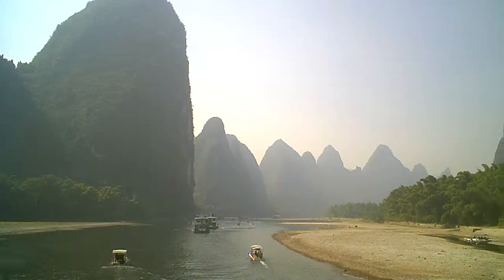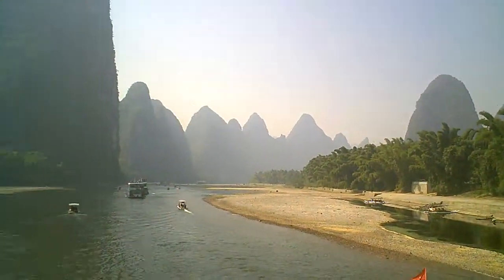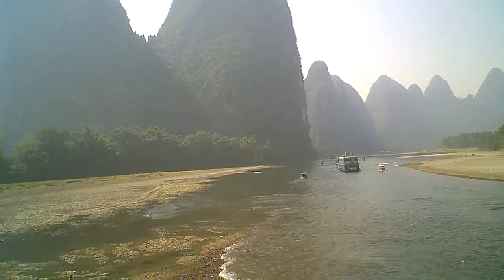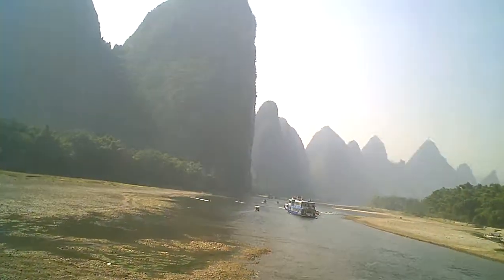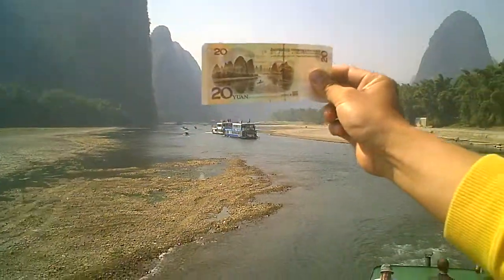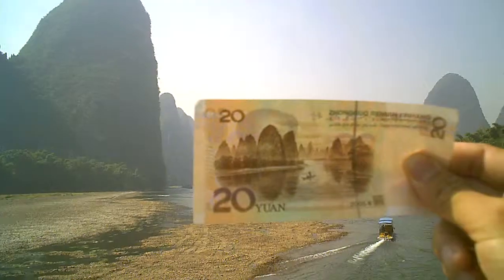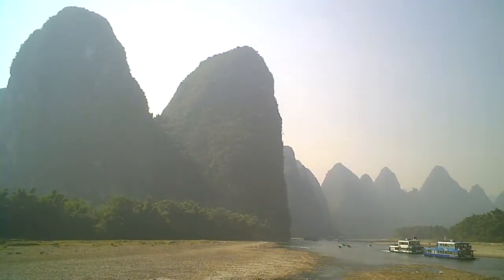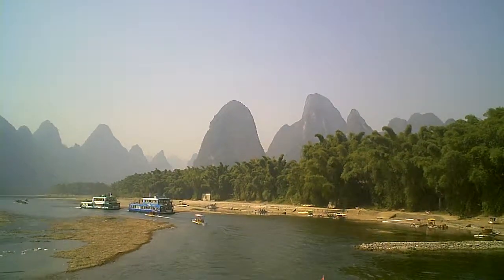Scene from 20 RMB Bill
This view on Li River is the most famous.  It's on the back of the 20 RMB bill (20 Yuan).